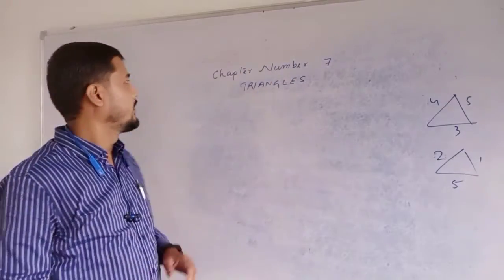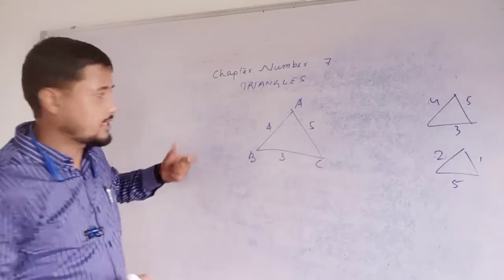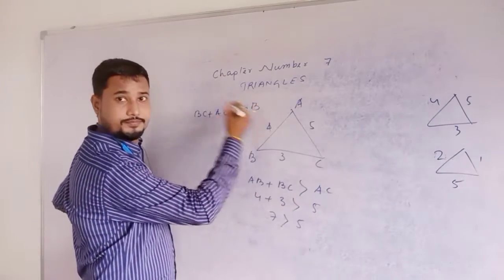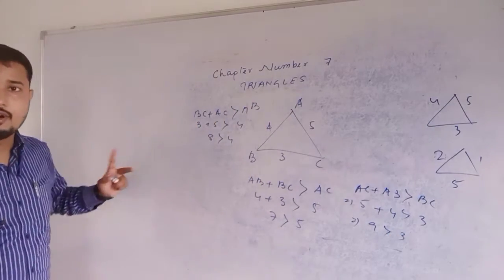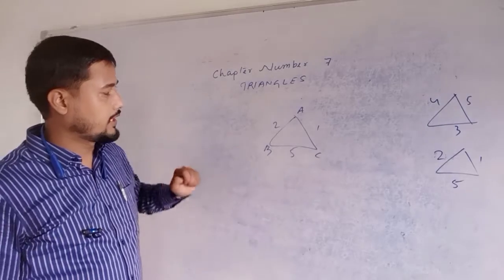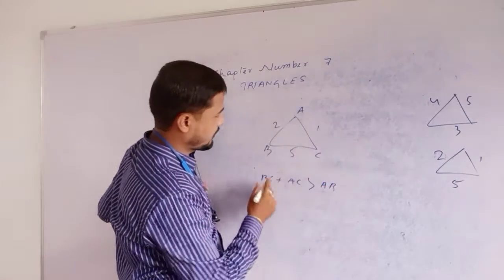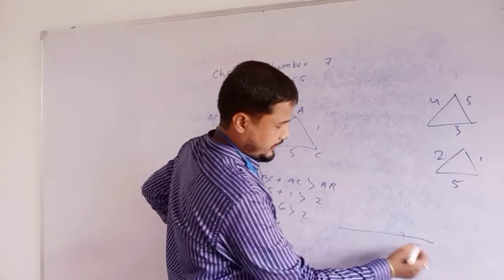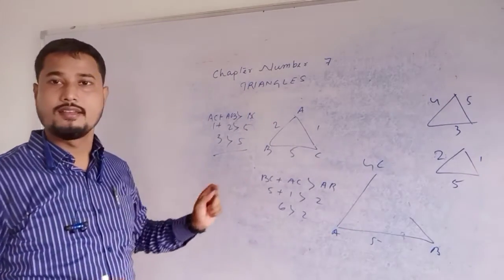2 triangle class IX